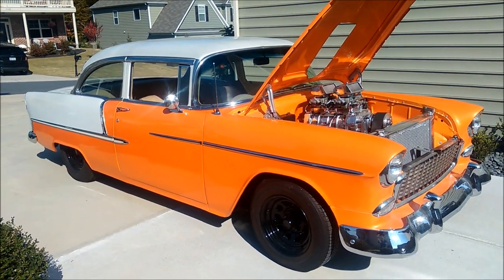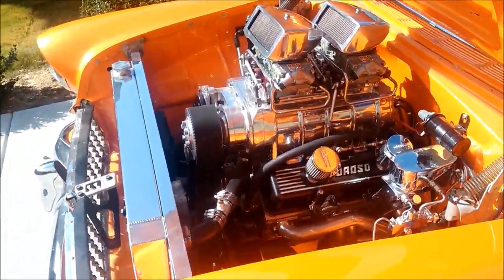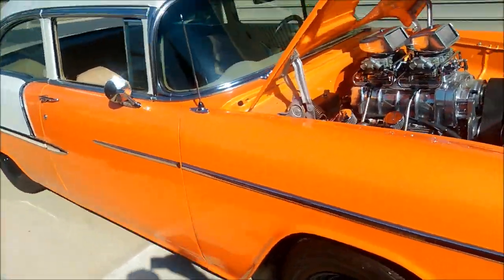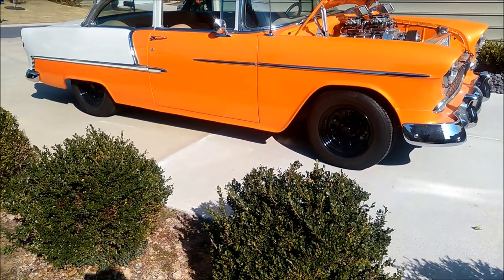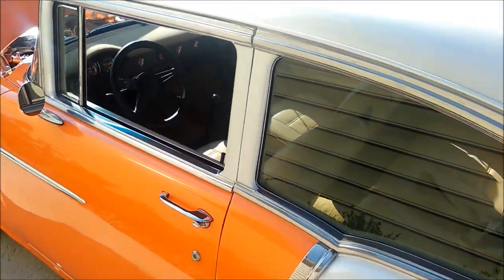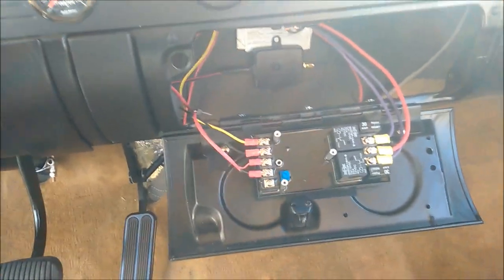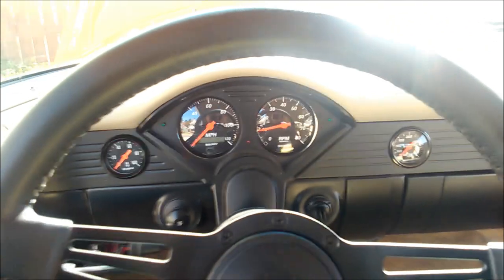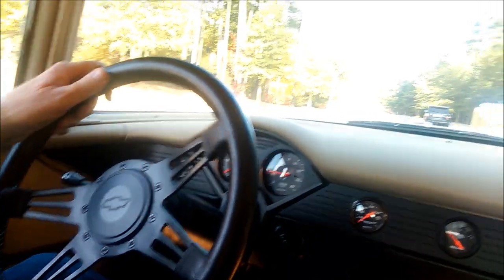1955 Chevy with Blower - Walk around and test drive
Custom street rod with 5 speed Tremec transmission